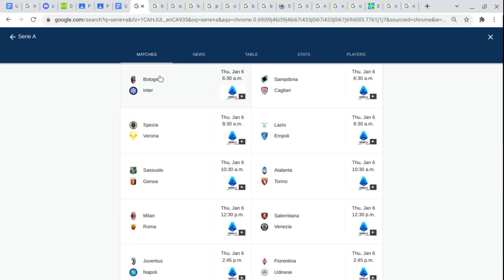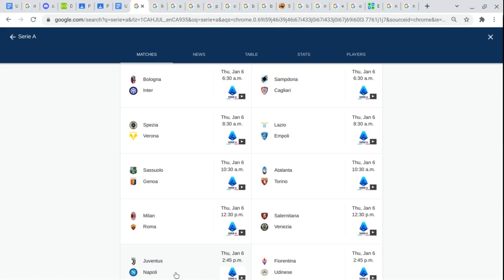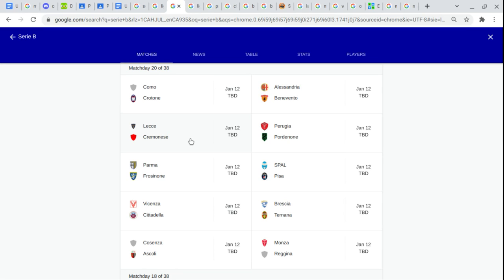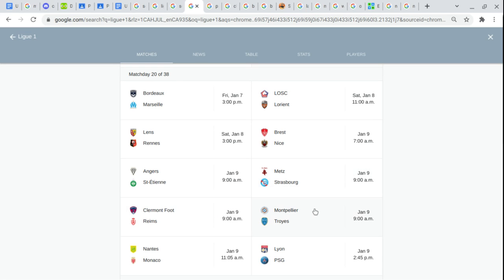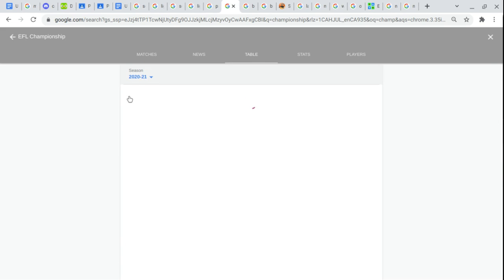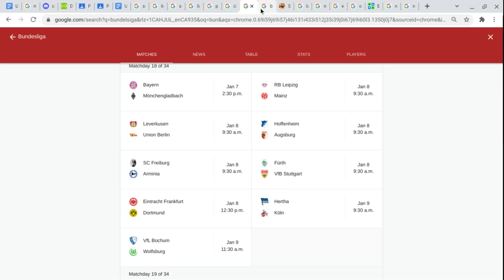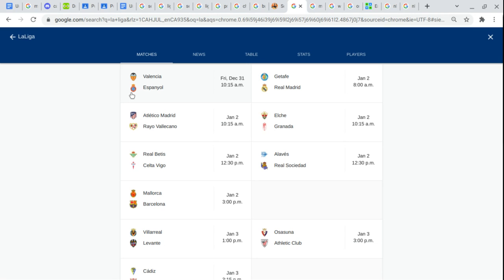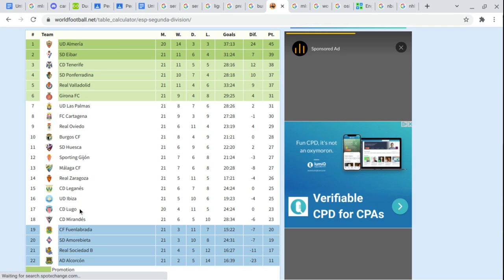How To Say Every Team In The First 2 Flights In The Top 5 Leagues The Way It Was Intended To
Have You Been Saying
In-Try-T-cht Frankfurt?
WRONG
Watch This Video To Say It Correctly